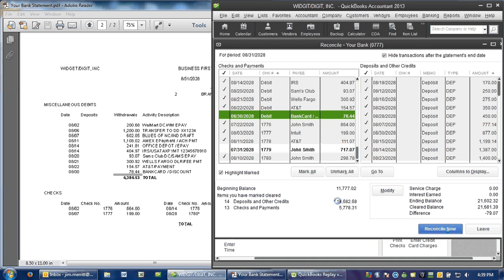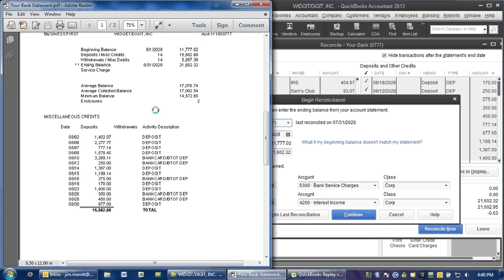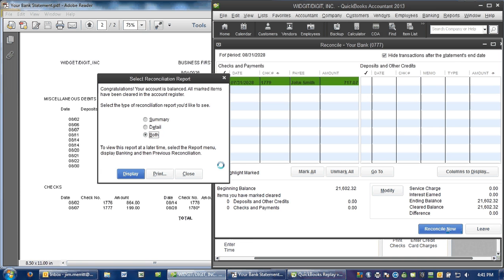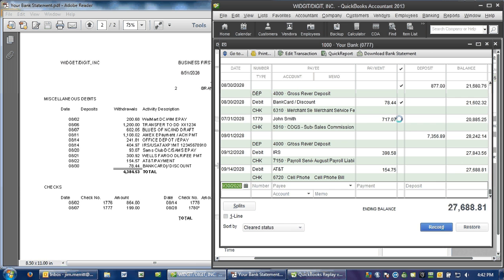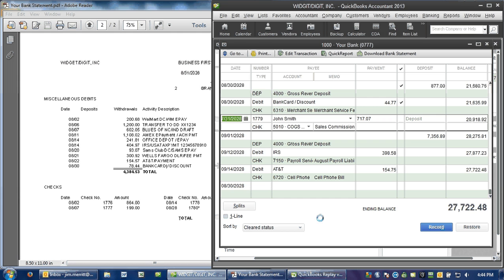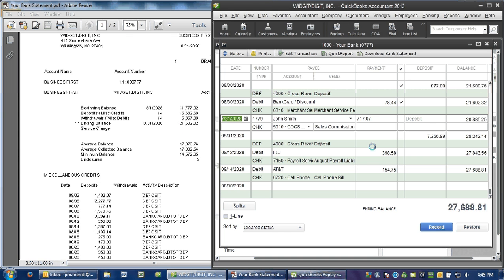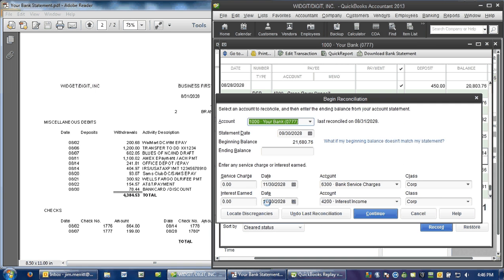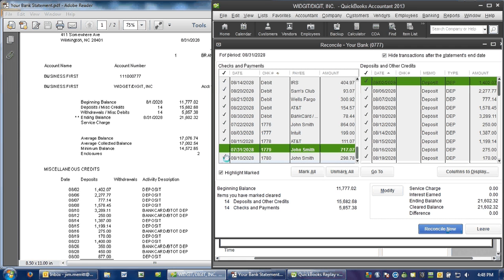Reconciling Your Bank Statement in QuickBooks (Part 2 of 2)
In this video, Advanced Certified ProAdvisor, Jim Merritt of QuickTrainer, Inc., shows you step-by-step how to reconcile your bank statement to the penny in QuickBooks and how to troubleshoot your bank reconciliations when the difference is something other than $0